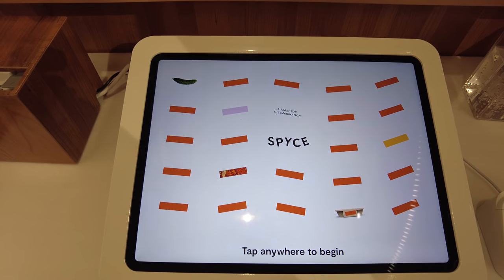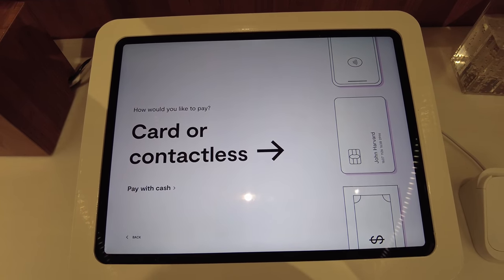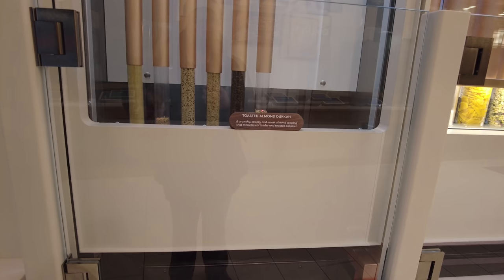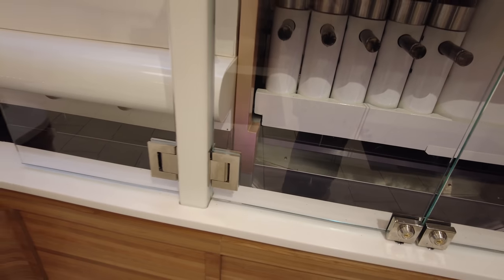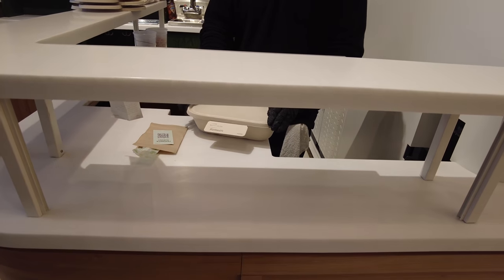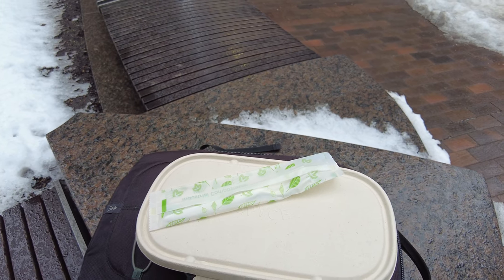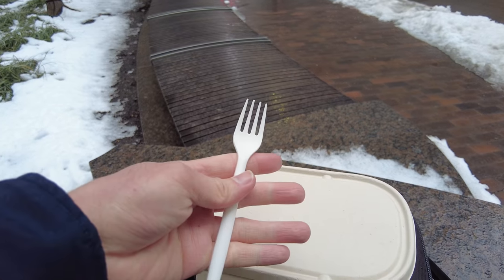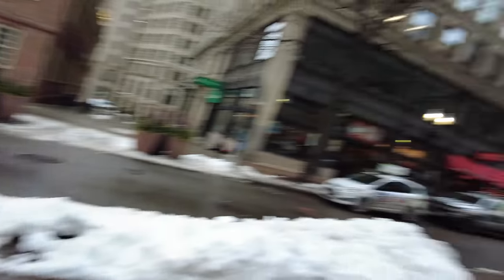Eating from a Robotic Restaurant : Spyce in Boston, MA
I learned about a restaurant with food prepared entirely by robots. I decided to try it out.

💲 Support Me 💲

😀 Social 😀

Clothing & Accessories
Velazzio Thermo1 Battery Heated Gloves -Amazon